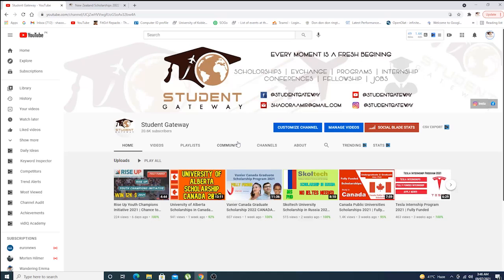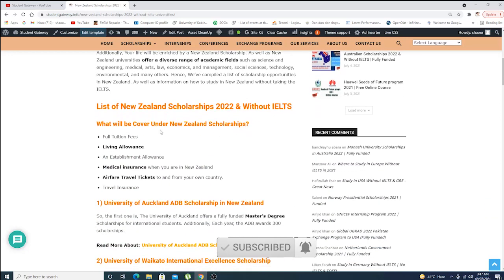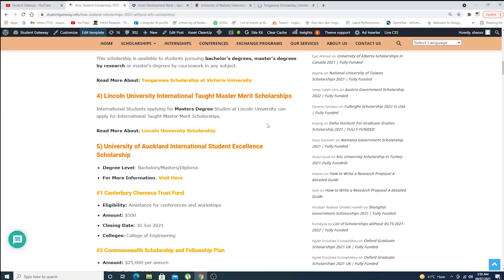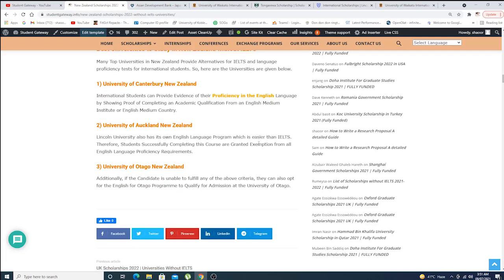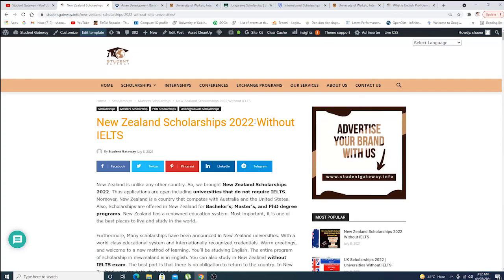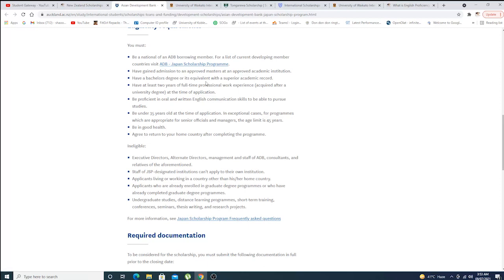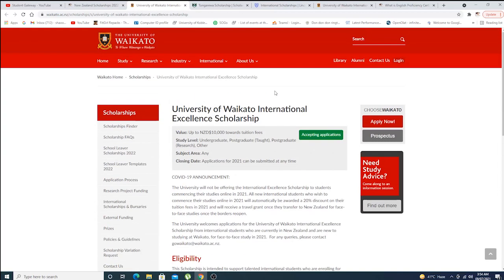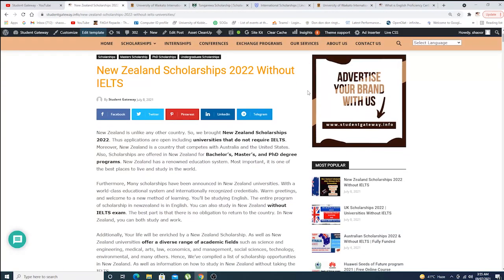New Zealand Scholarships 2022 Without IELTS